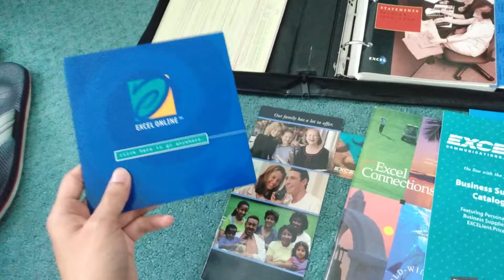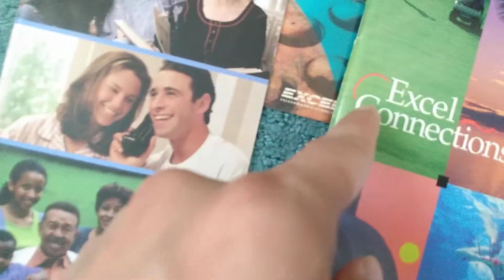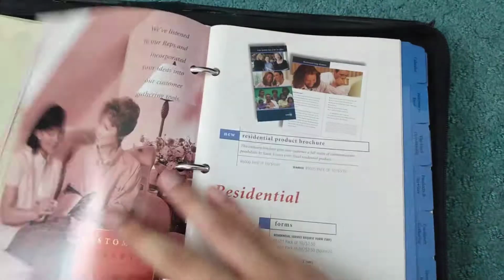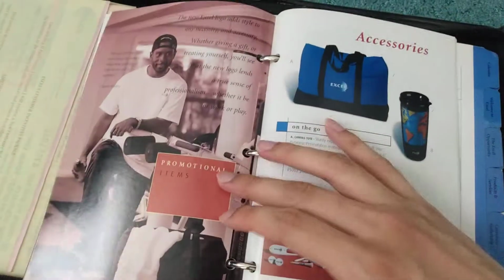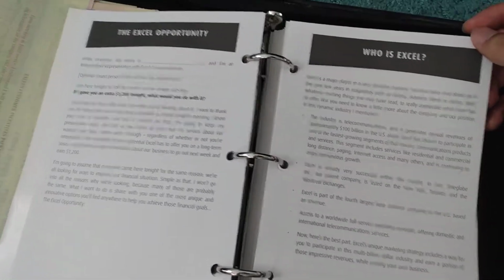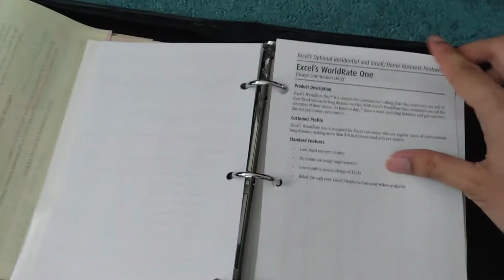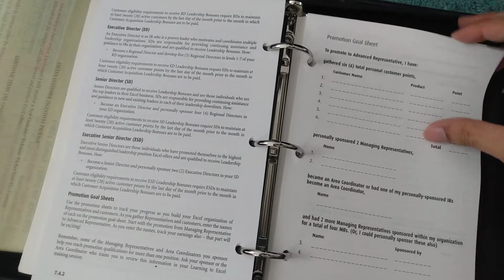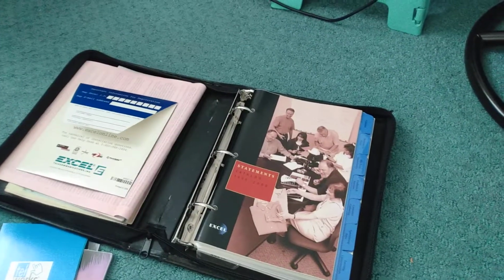Excel Telecommunication Part 1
This video explains the process of selling calling cards and making commission on sales.
Image from Google.